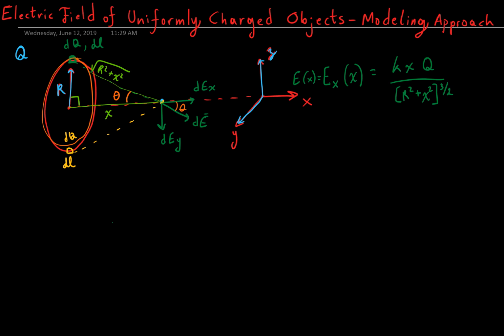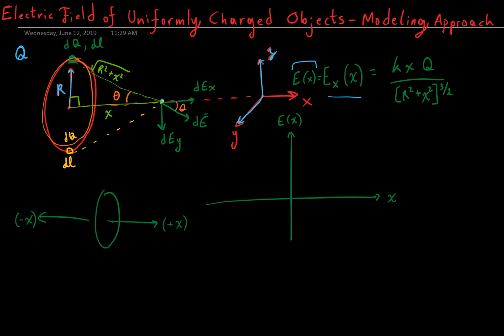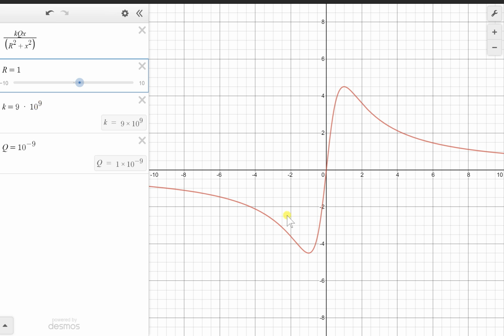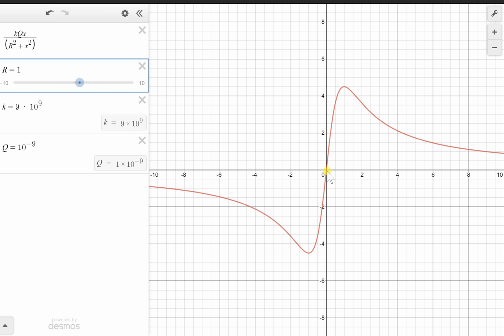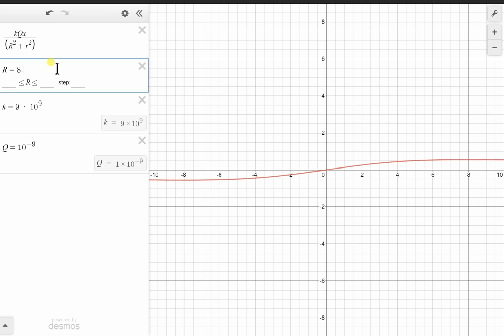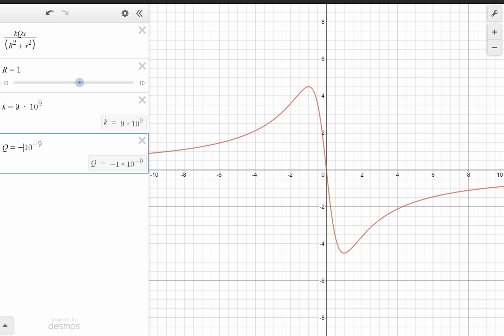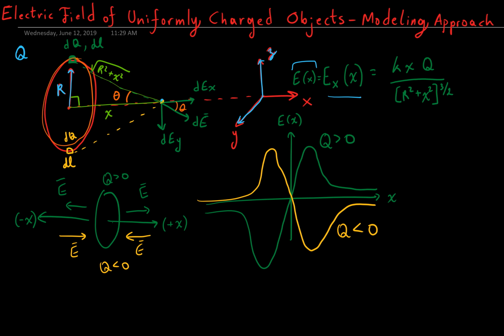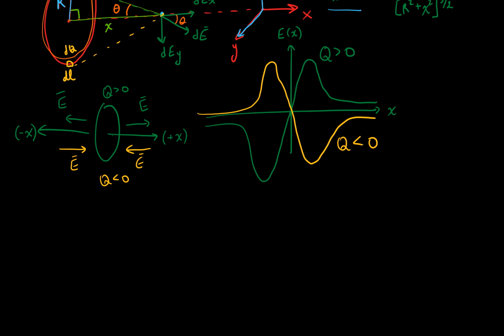Electric Field of Uniformly Charged Objects - A Uniformly Charged Ring - Part 2